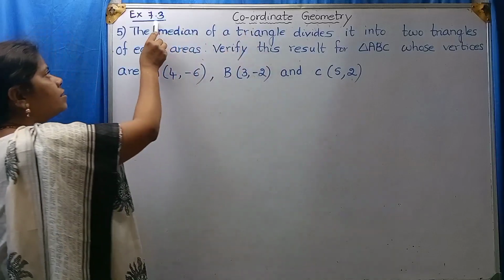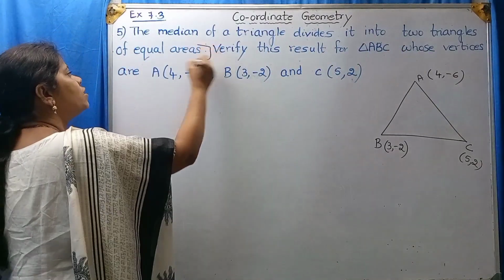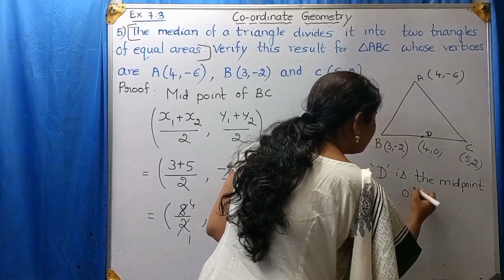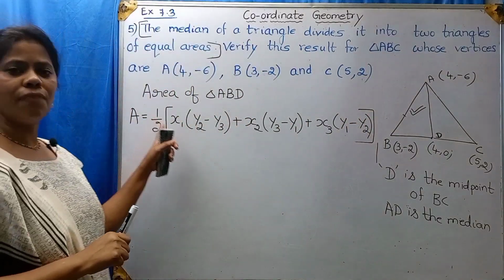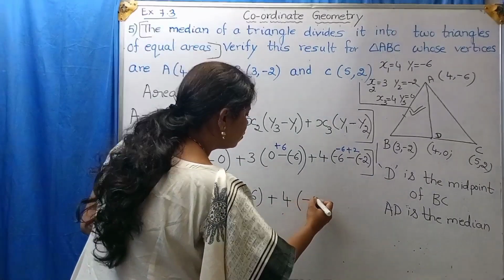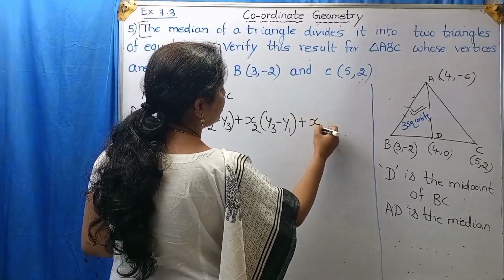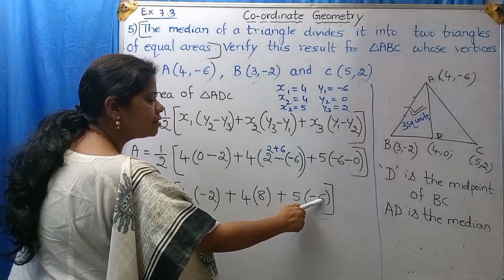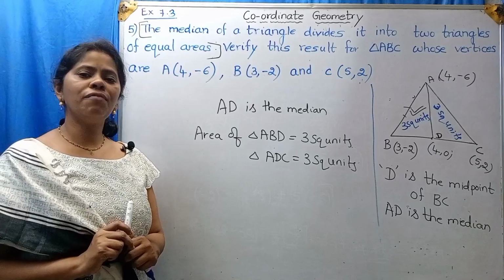Co-ordinate Geometry Class-10 NCERT Syllabus Ex 7.3 (Question-5)